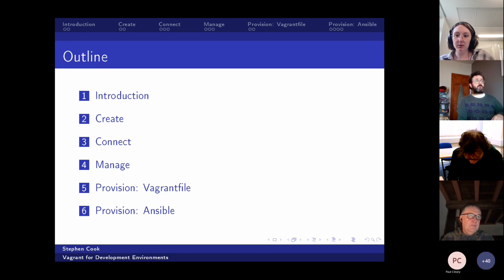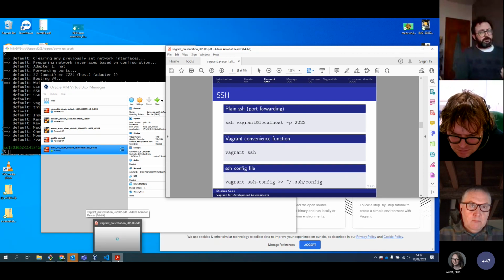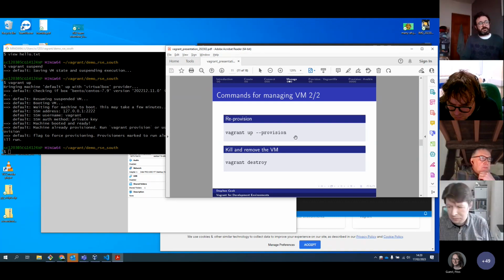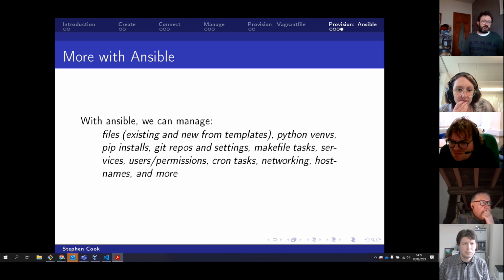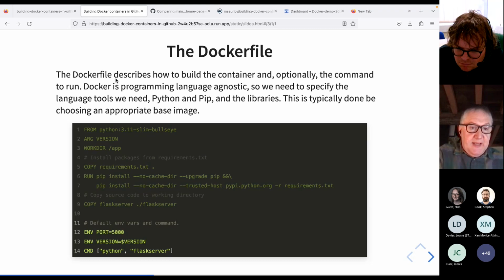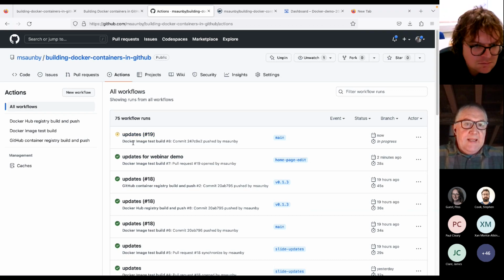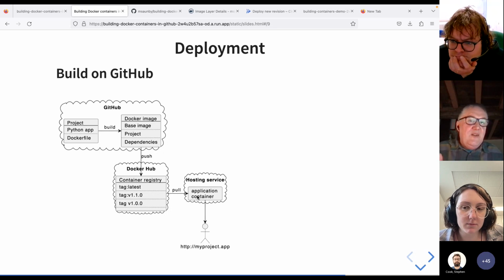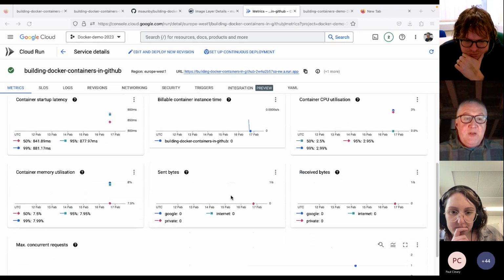Reproducible Research & Development Environments - RSE South Discussion Webinar 2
Two talks from the RSE South Discussion Webinar Series.

"VMs for development environments using vagrant" by Stephen Cook

"Building Docker containers in GitHub" by Michael Saunby